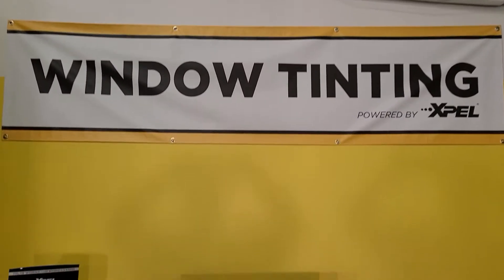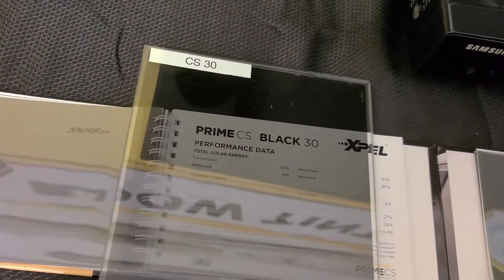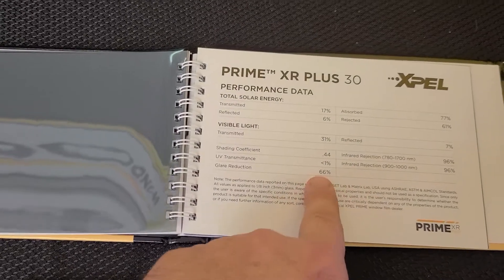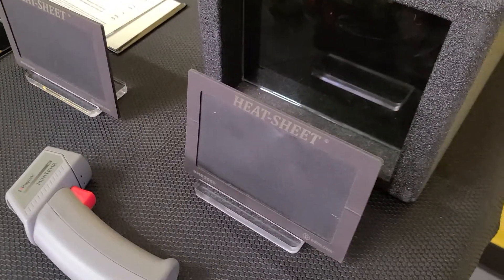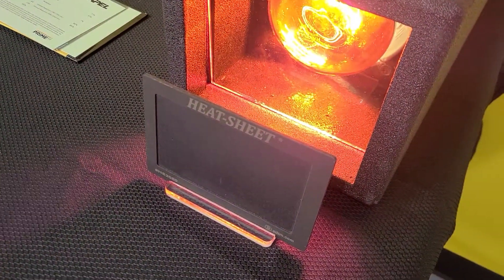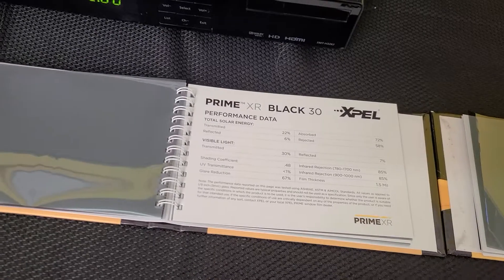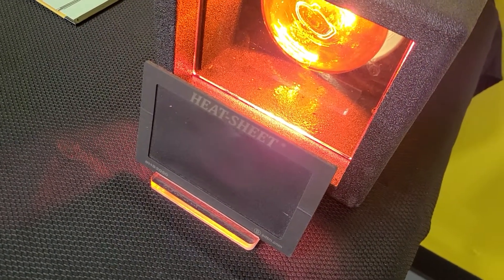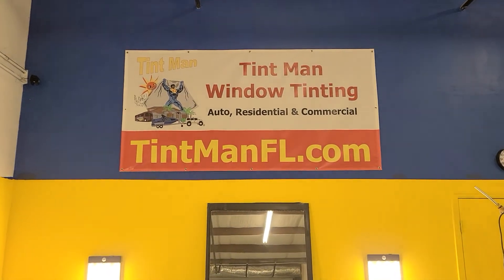Video shows difference between Xpel Prime CS, XR Black Ceramic & XR Plus Super Ceramic Window Film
Video shows the difference in Heat Rejection between Xpel Prime CS 30%, XR Black Ceramic 30% & XR Plus Super Ceramic 30% Window Films.
TintManFL.com
"Stopping Global Warming One Window Pane at a time!"